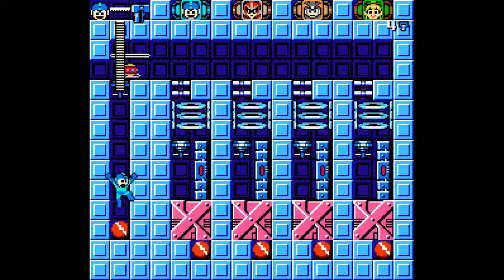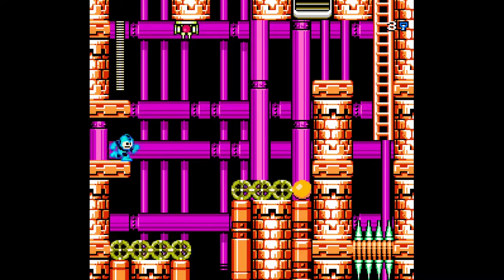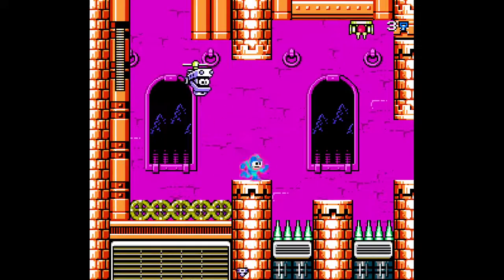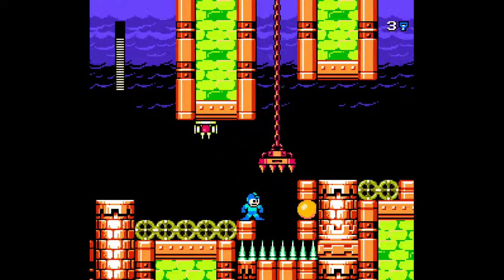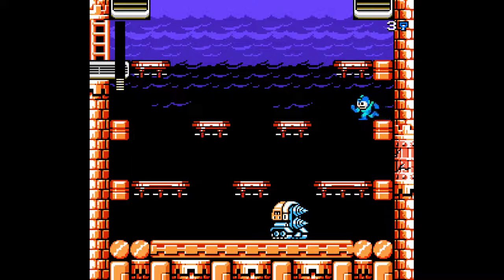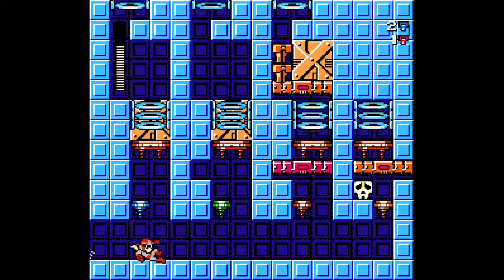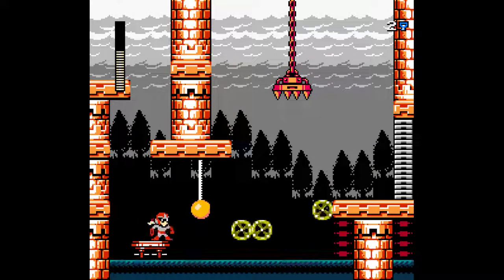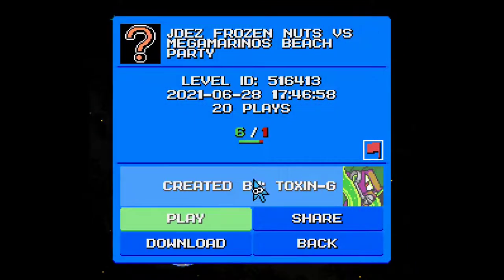Mega man maker - Knight man encore! You have 4 characters but only 1 life each!